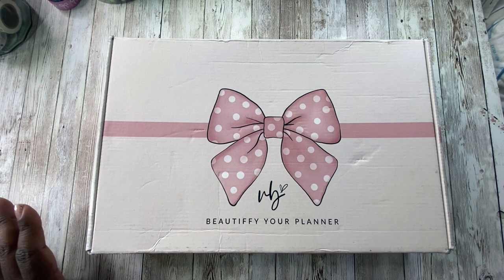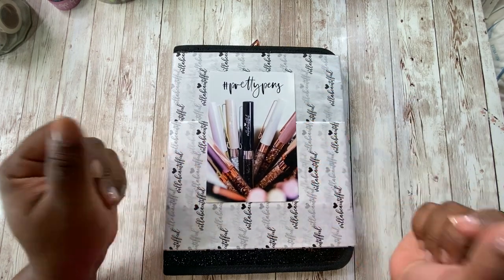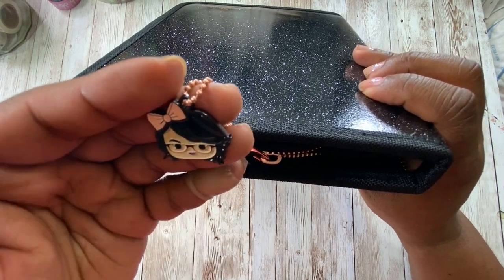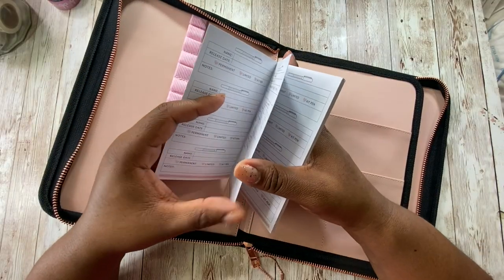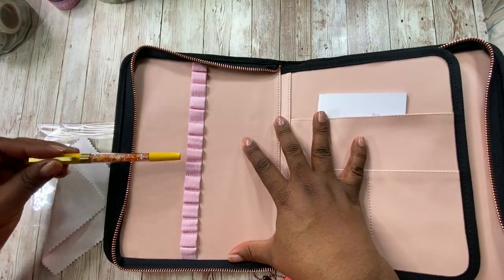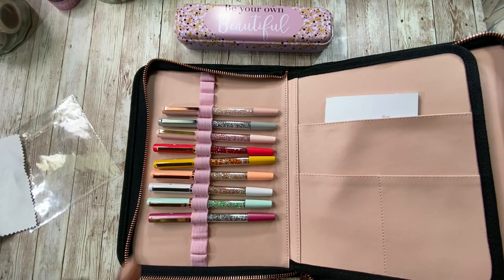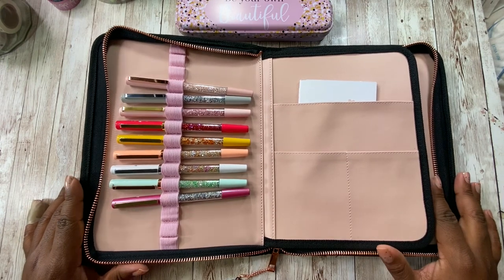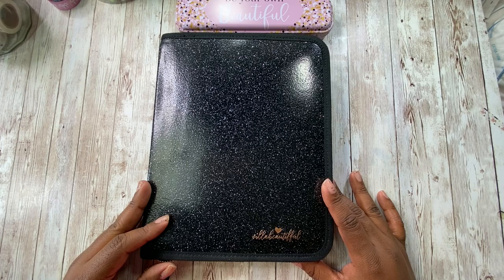UNBOXING || PEN CASE || VILLA BEAUTIFFUL || HAPPY MAIL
Erin Condren Check it out for yourself and you'll receive $10 off your first purchase!

The Honey B Shop-Use this link to save 15% on your purchase

By mail:
BUBeautiful1
Attention: Larrissa